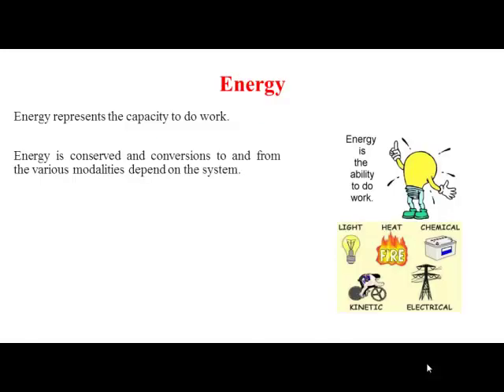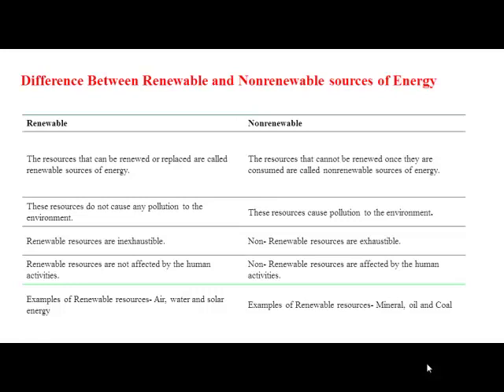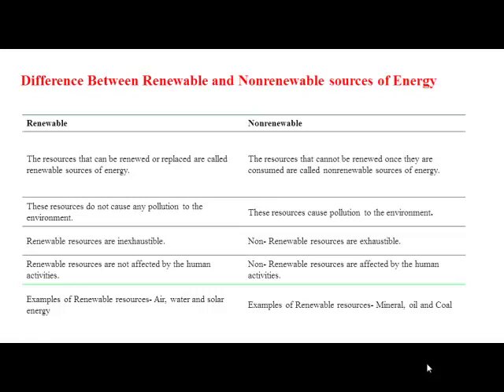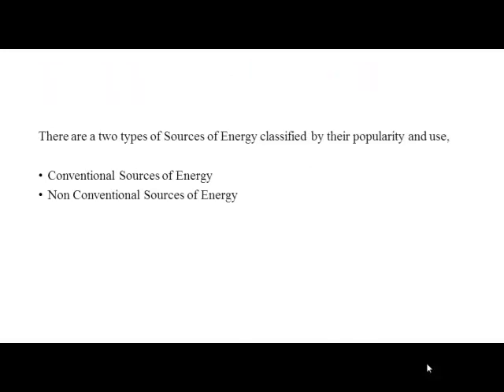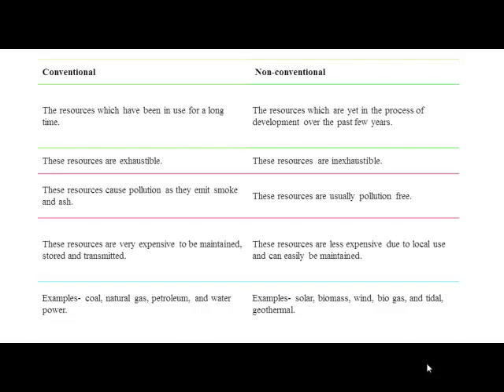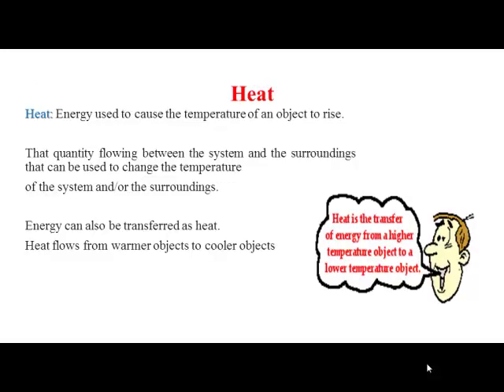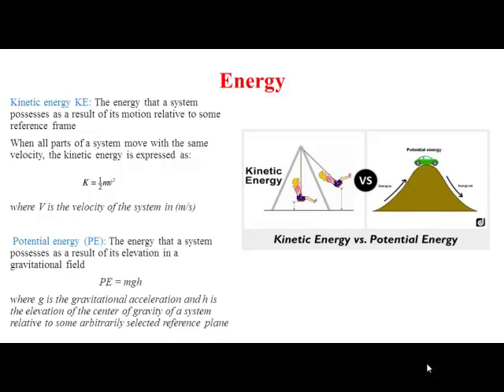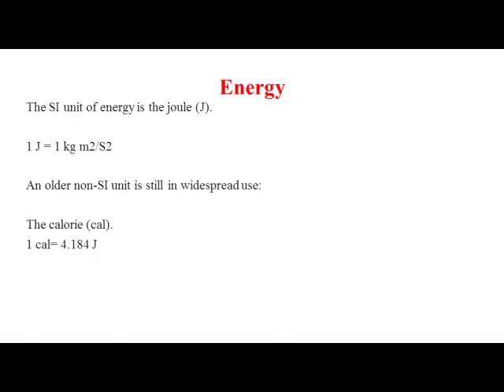Bio503 Lecture 26